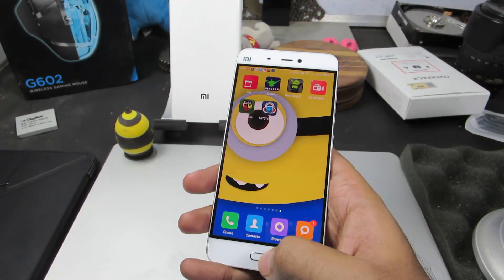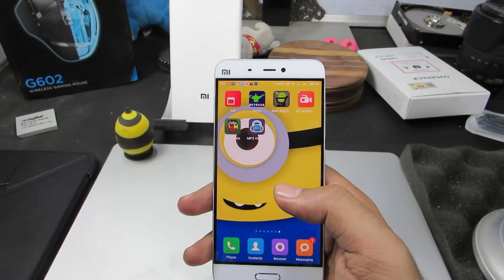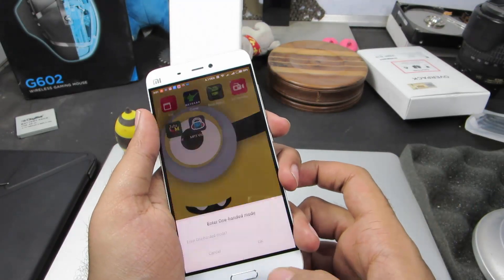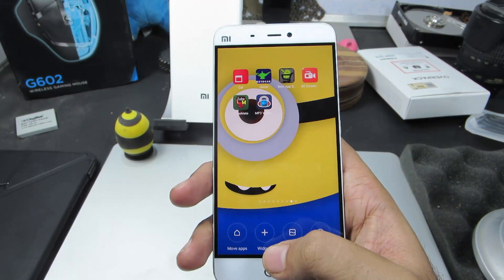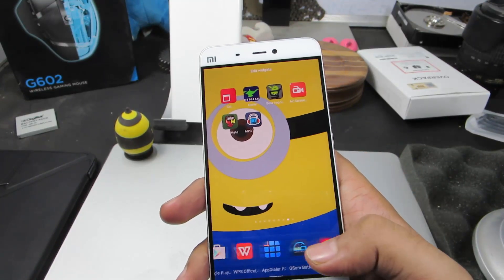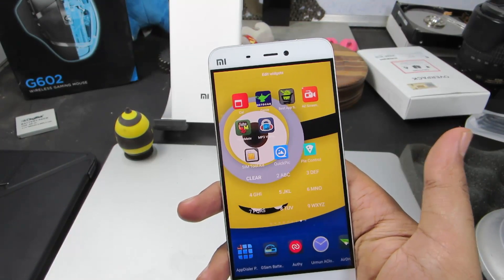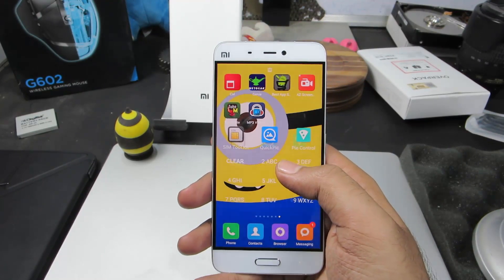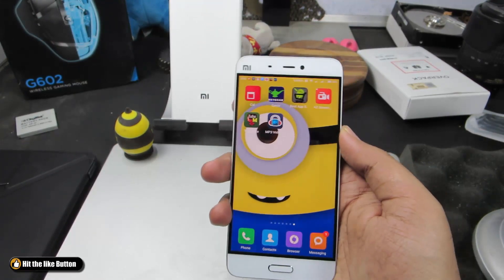How to Add or Remove Widgets from Xiaomi Mi5 (MIUI, Redmi Note 3,Redmi 2 prime,Redmi 1s, MI4,MI3)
How to Add or Remove Widgets from Xiaomi Mi5
MI5

Outro video made by officialmotions